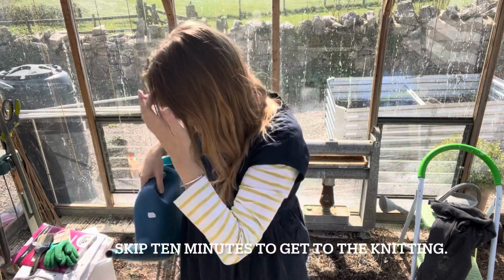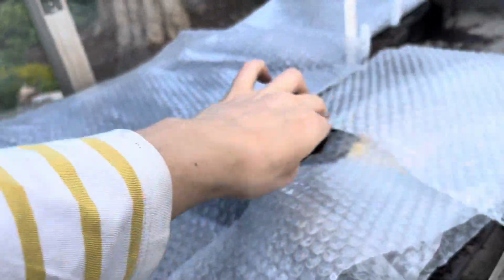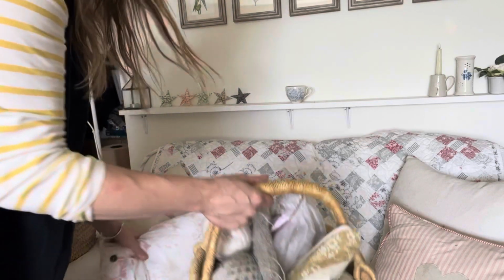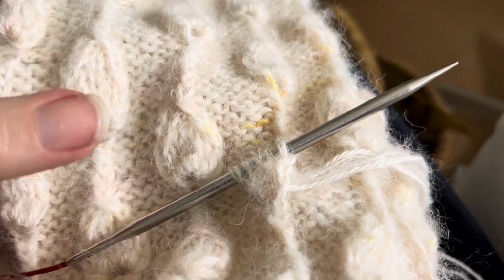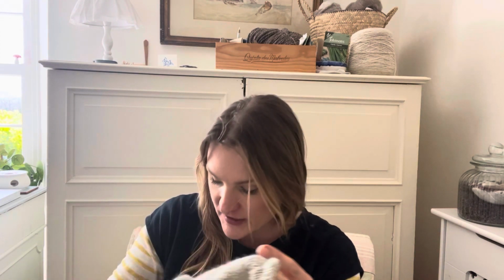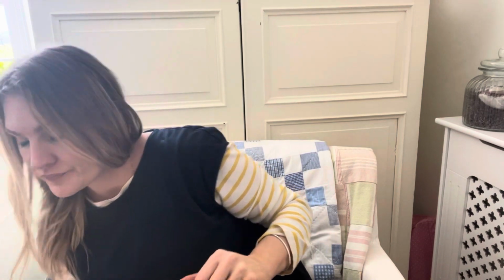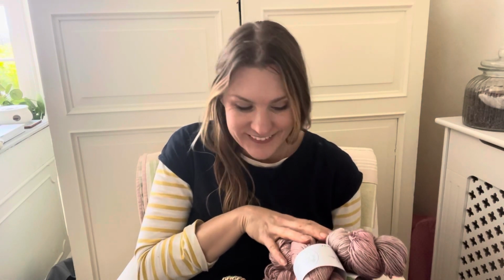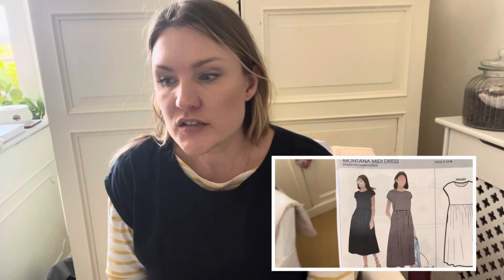The Clandon Sweater is completed and the garden is waking up. Come and have a nose around.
The Clandon

My eBay is PrescottGayna. I can’t make the link work 🥺

Until the 30th April 2023 all money raised through this YT channel went directly to my sons previous  special needs school.

 My son, Bill, goes to gorgeous, tiny, little special needs school for gorgeous special children. Bill and his friends there all need just a little more care, attention, love and guidance to help them access friendships and education. Bill has autism (and a variety of other issues such as Sensory Processing Disorder, ADD, Dyspraxia, Global Developmental Delay and Klinefelters Syndrome) and most of his school mates have similar challenges as well as Dyslexia across the board. Bill's school is woefully underfunded for a variety of reasons that would take pages of text to explain. The teachers aren't well paid yet they are constantly buying supplies the children need that most pupils don't require; such as pen grips and fiddle toys to aid concentration etc...I have been fundraising for a few years now and with your help have managed to help subsidise school trips, buy sensory room equipment, Occupational Therapy equipment, outdoor tables and chairs, a trampoline...and a mini bus!! # billsspecialbus 🤩 We have a lot to pay for as the school moved premises and took on more pupils. This is all amazing news but means the pressure is on financially. All this fundraising helps a phenomenal school that has given so many children a future they would not have been able to access. Thank you so much for any kind of support you give us.